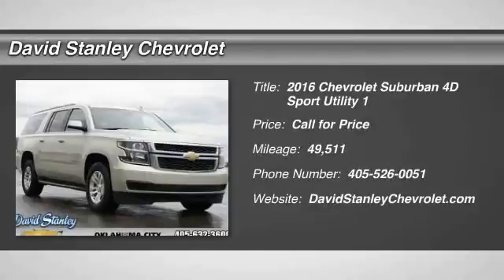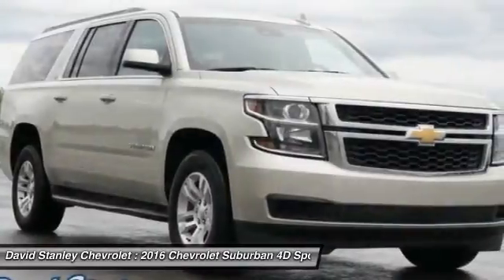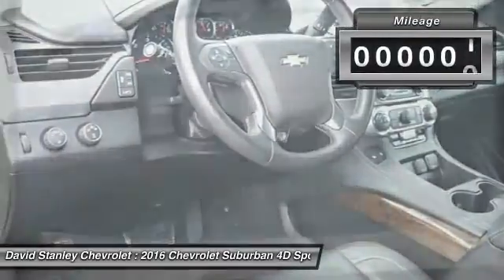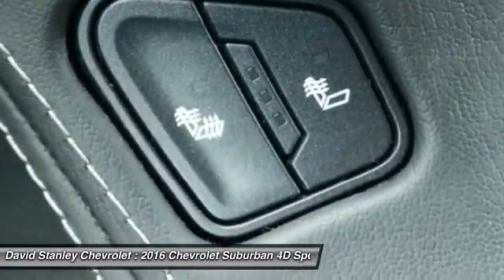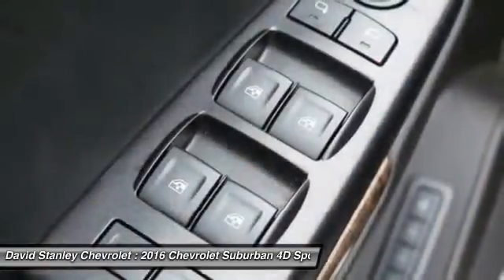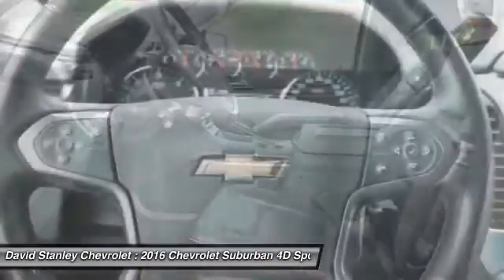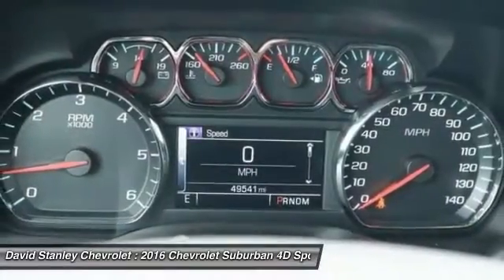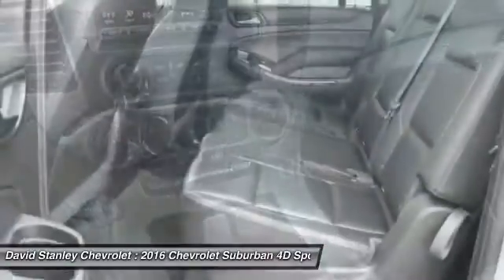2016 Chevrolet Suburban Oklahoma City OK P25864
2016 Chevrolet Suburban LT

Nice SUV! Get ready to ENJOY! brbrCreampuff! This stunning 2016 Chevrolet Suburban is not going to disappoint. There you have it, short and sweet! Chevrolet has established itself as a name associated with quality. This Chevrolet Suburban will get you where you need to go for many years to come. brbr